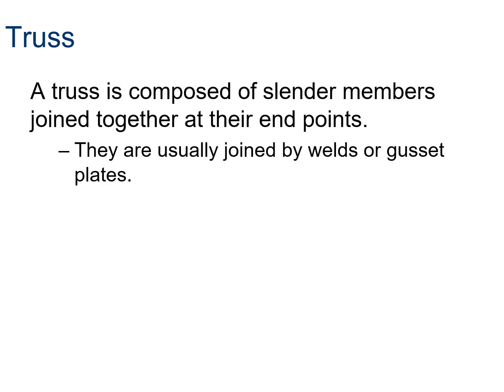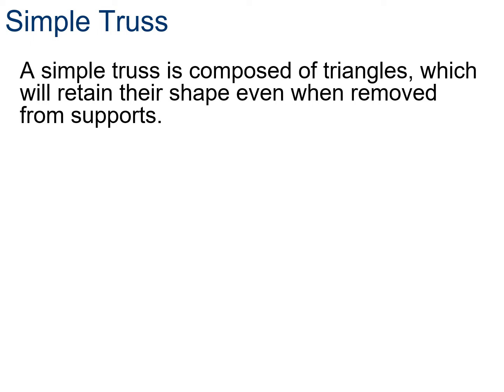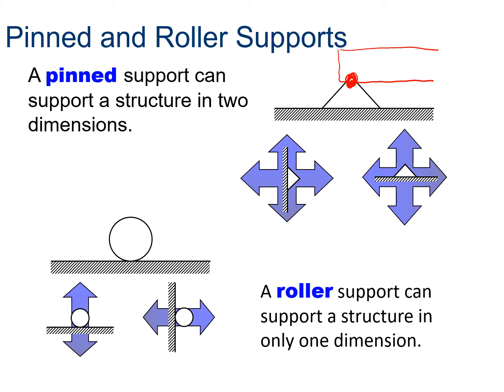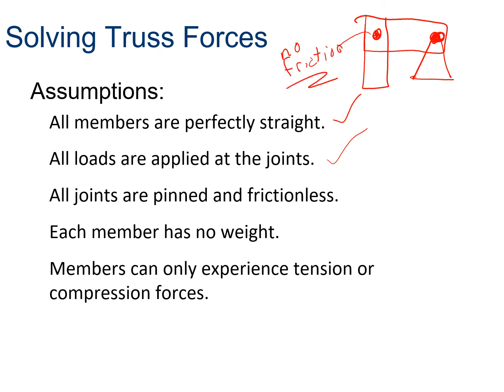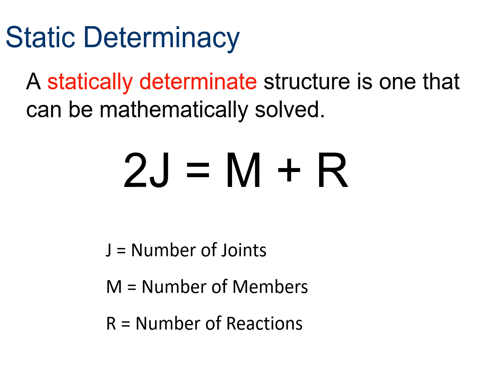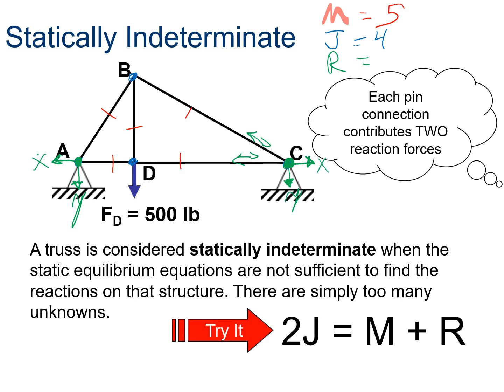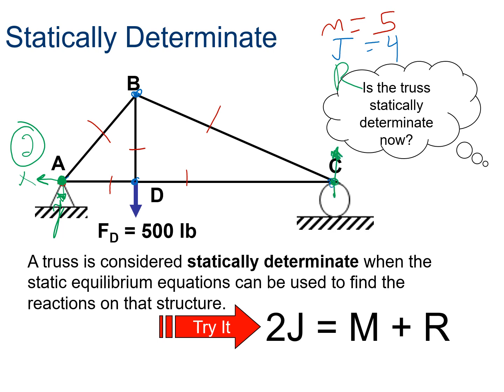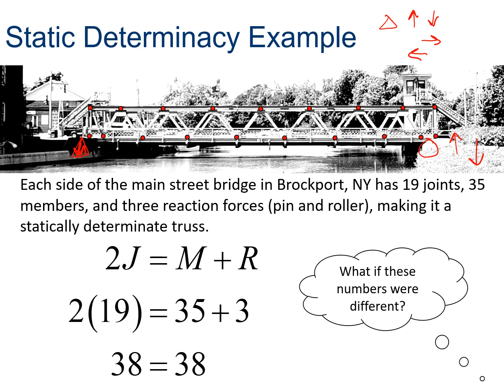CalculatingTrussForces 1 Static Determinacy PM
Calculating Static Determinacy in a Truss